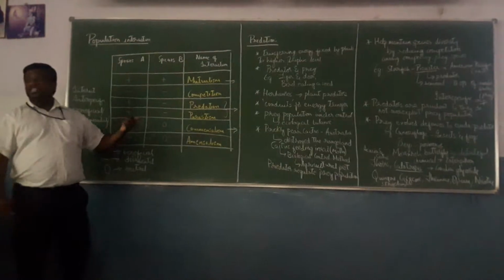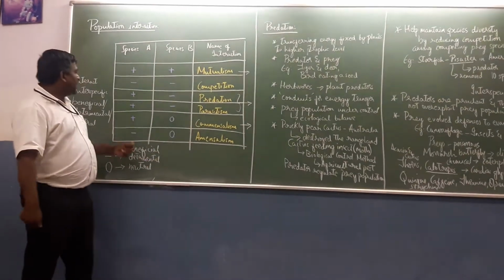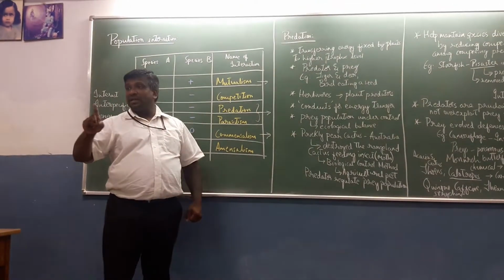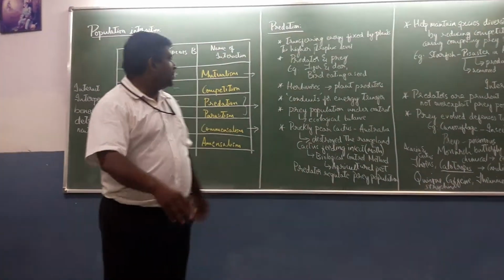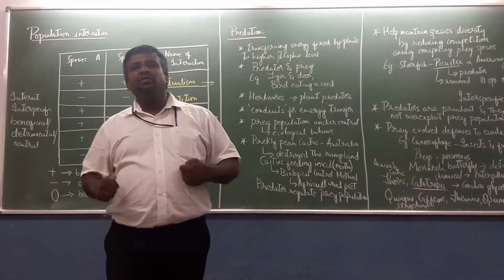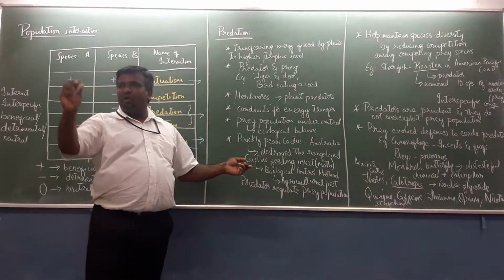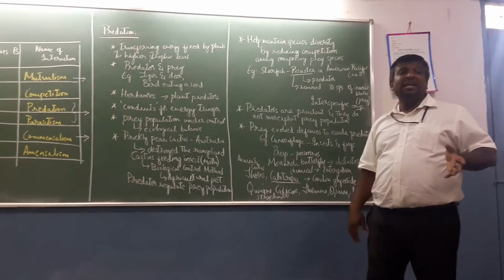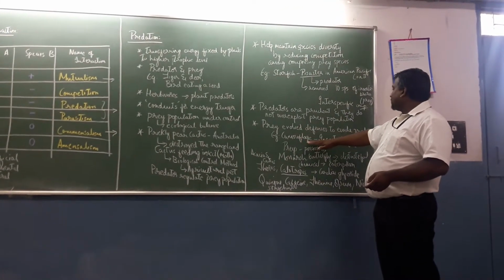interaction | (use headphone)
Click on the BELL ICON to receive notifications of channel updates.

NEET 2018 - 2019 BIO / AIIMS / AIPMT / JIPMER/ CET / Class 11 / Class 12 / I PU / II PU - Biology for you.  This channel provides For  students visual aids for Biology and Tutorial classes for various syllabus portions of competitive exam is uploaded.   Competitive examination training can be done free of cost through this channel due to digital revolution initiated by our honourable Prime Minister Narendra Modi.  Theory and Practical of NEET syllabus are discussed in details.